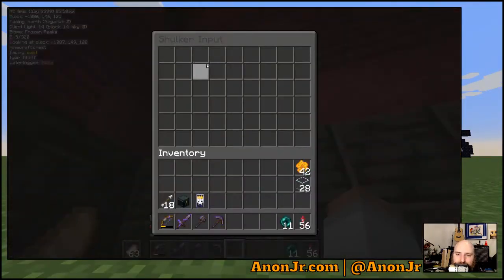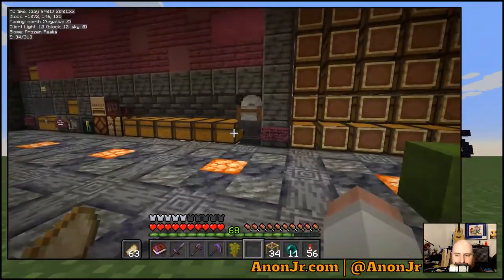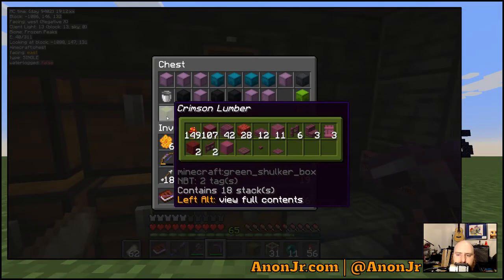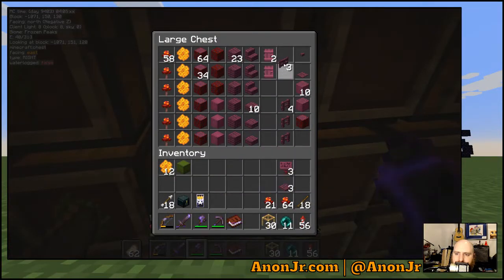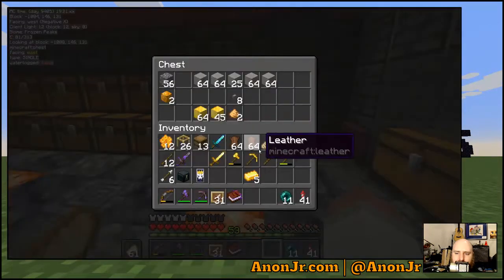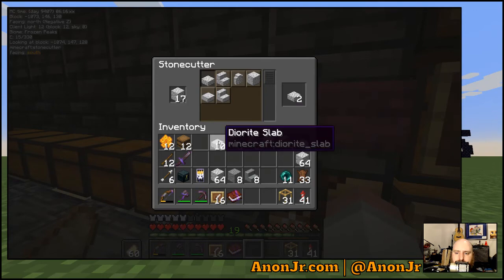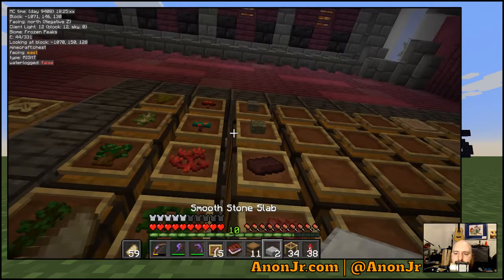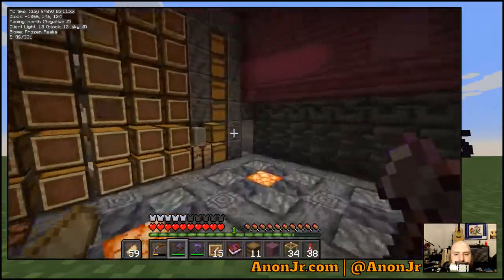CoffeeCraft Live Stream Archive (2022-05-03)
Never quite got to the redstone part, mostly worked on getting the storage set up for it's maiden run.